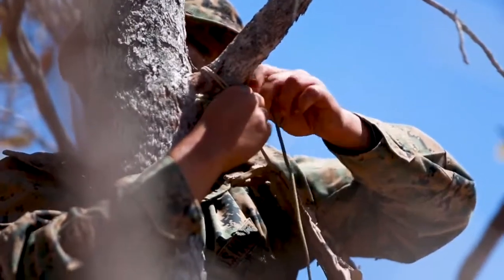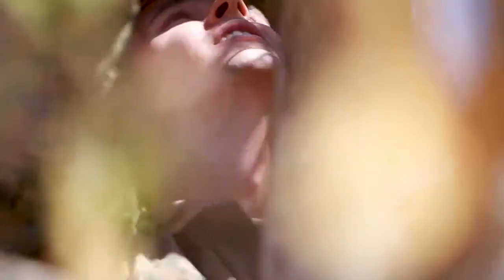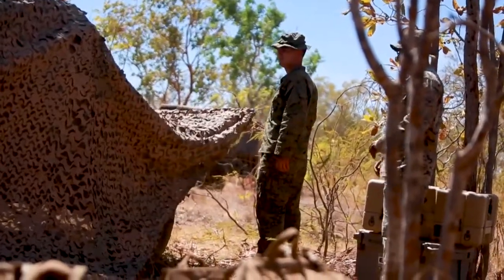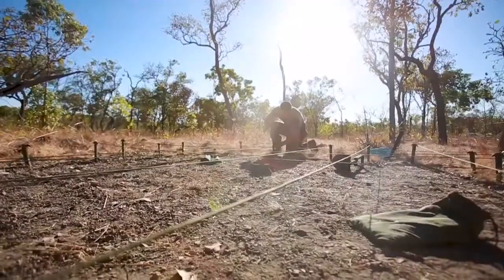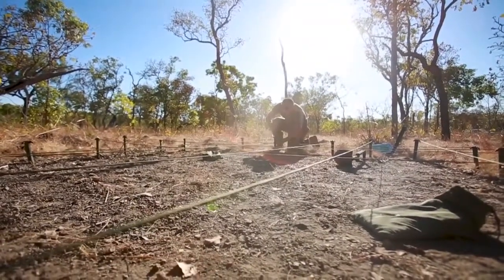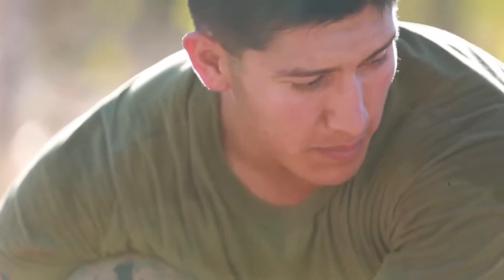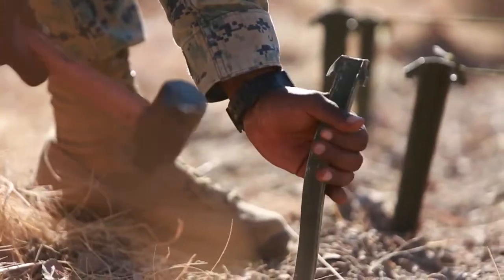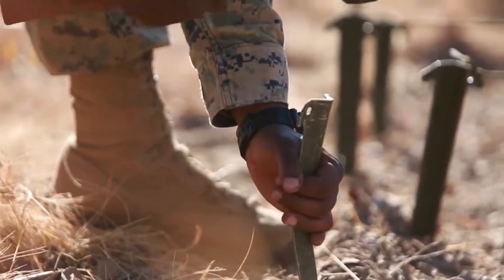U.S. Marines Prepare Combat Operations Center (COC) For Marine Rotational Force – Darwin | Australia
U.S. Marines with Ground Combat Element, Marine Rotational Force – Darwin, prepare command and control post at Mount Bundy Training Area, August 7, 2020. MRF-D is working with decentralized commands to incorporate modern warfare tactics and increase Marines' ability to operate in austere environments.

Video by Lance Cpl. Natalie Greenwood
Marine Rotational Force - Darwin

Extreme Military Channel is currently in production on several films that honor the men and women of the United States military.